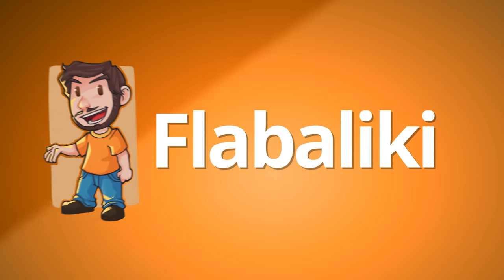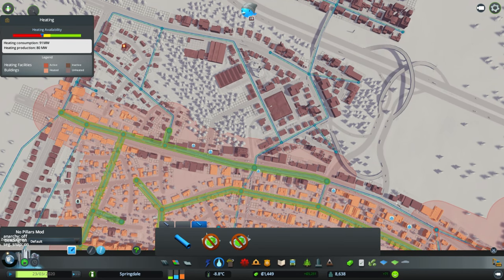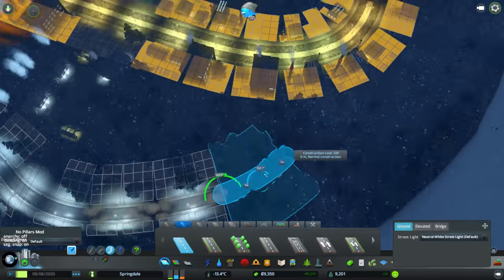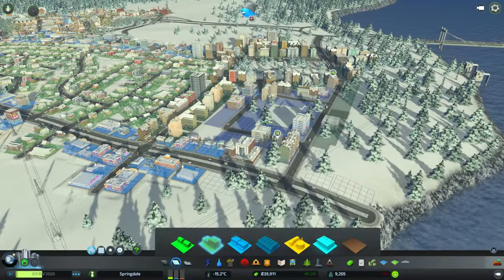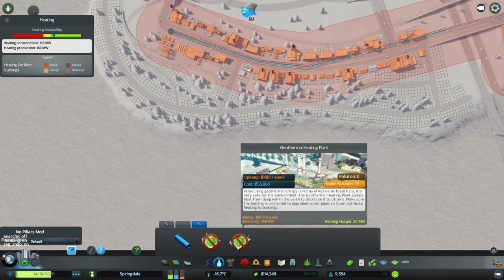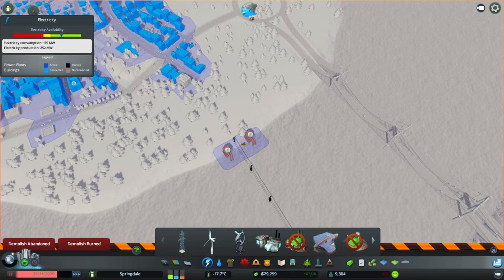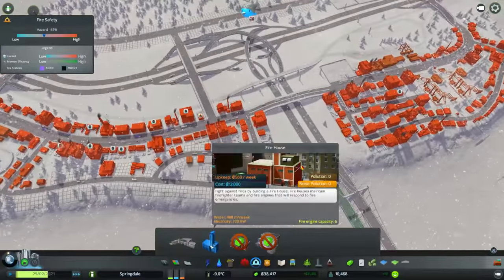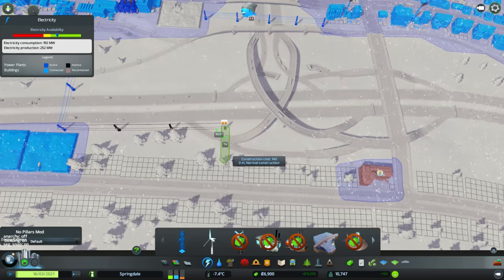Let's Play Cities: Skylines Snowfall - Part 4